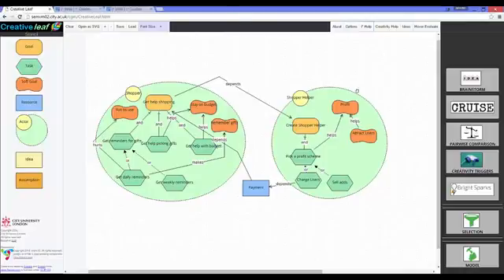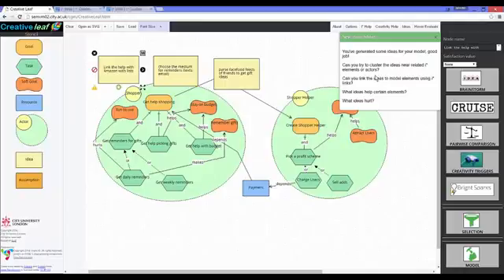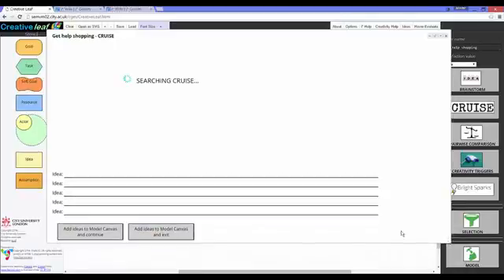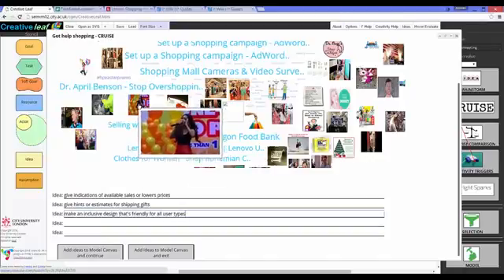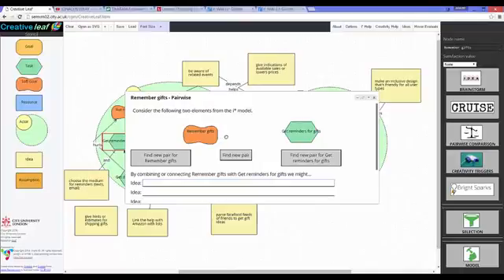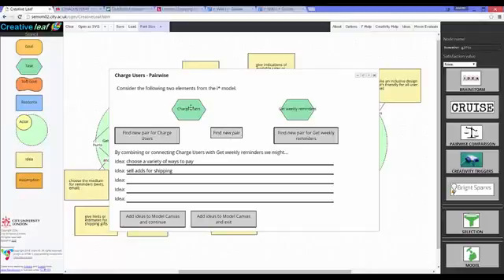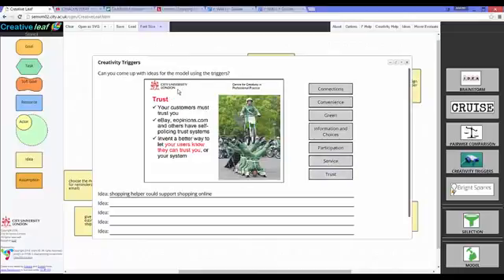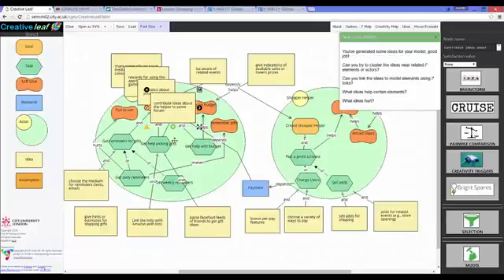Creative Leaf (Part 3 of 4)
Creativity with Creative Leaf